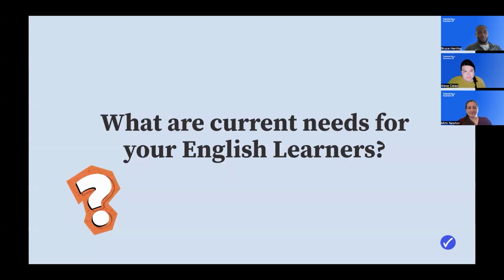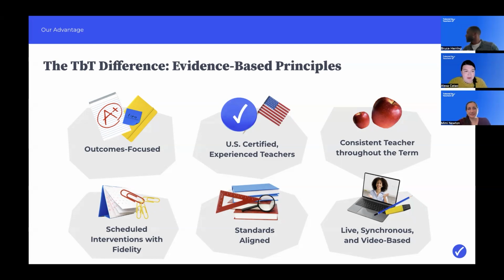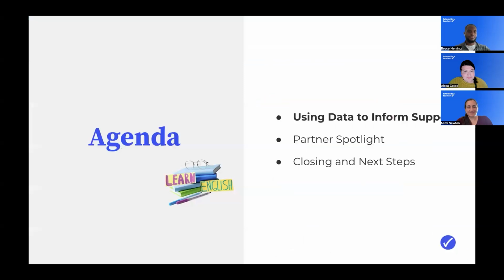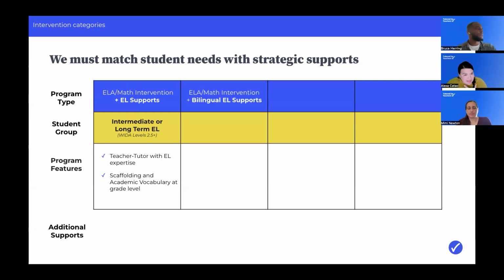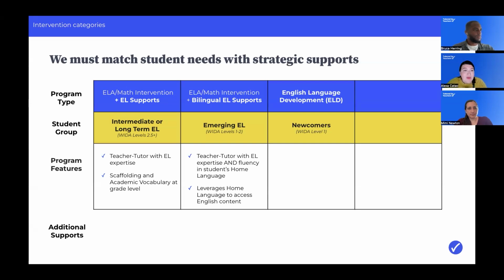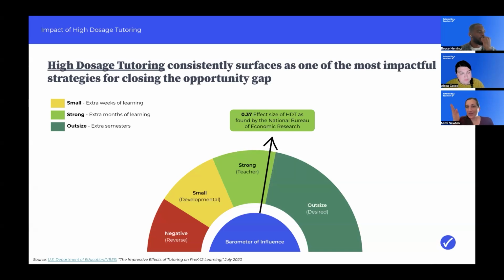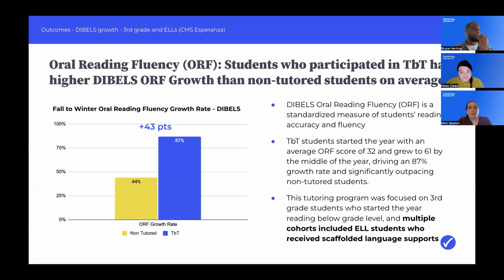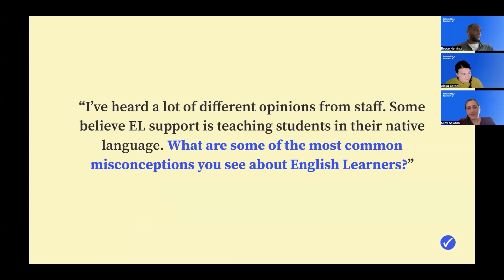Ask Me Anything: Supporting English Learners Across Content Areas | Tutored by Teachers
In this Ask Me Anything session, we explore how schools and districts can better support English Learners (ELs) across all content areas.

Our team at Tutored by Teachers shares practical strategies, answers real questions from the field, and highlights how our high-dosage tutoring model is driving student growth, especially for multilingual learners navigating evolving literacy laws and classroom demands.

We cover:
✔️ The difference between ELD, bilingual, and integrated EL instruction
✔️ Common challenges educators face when supporting EL students
✔️ Why high-dosage tutoring is uniquely effective for multilingual learners
✔️ Real results from districts like Douglas County and Esperanza

03:00 Key Challenges in Supporting ELs
06:00 Our Model: High-Dosage Tutoring for Multilingual Learners
10:30 Real District Success Stories
14:30 Common Questions from School Leaders

This session is perfect for school leaders, EL coordinators, and educators looking to deepen support for multilingual students.

📩 Book a follow-up conversation using the QR code at the end of the video.